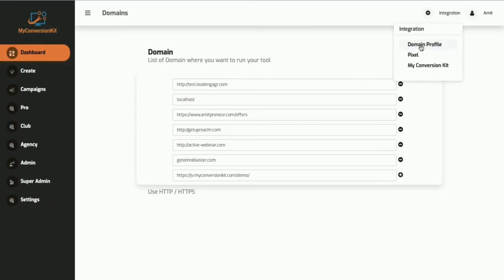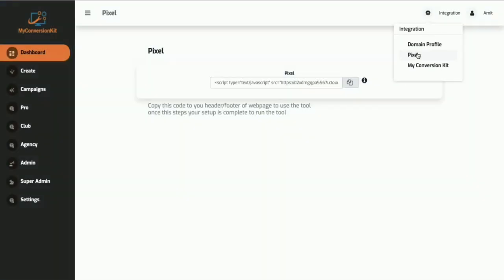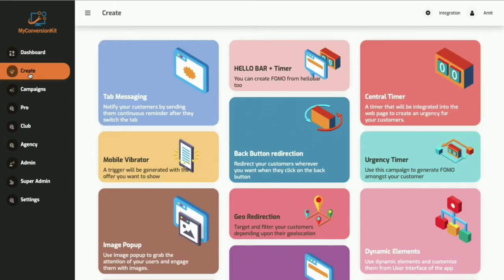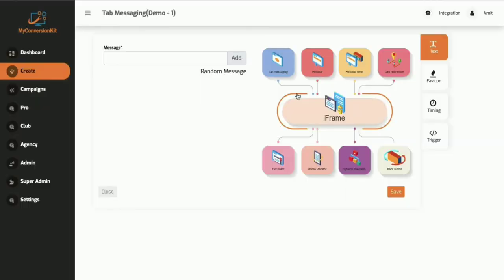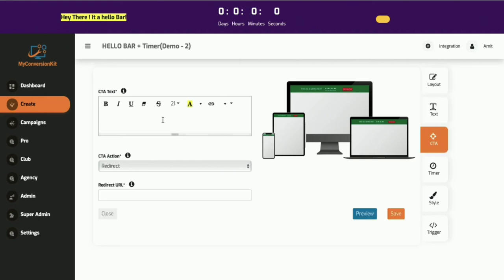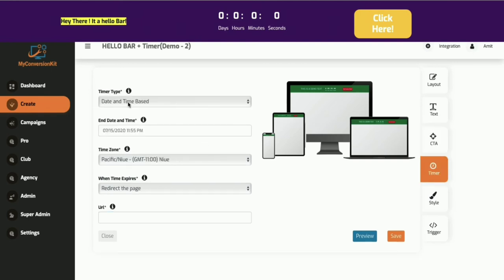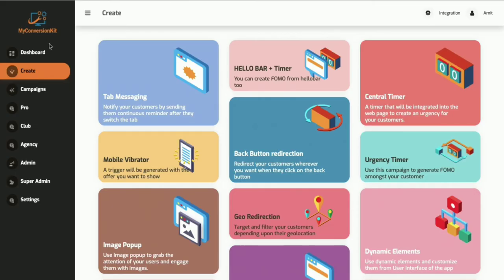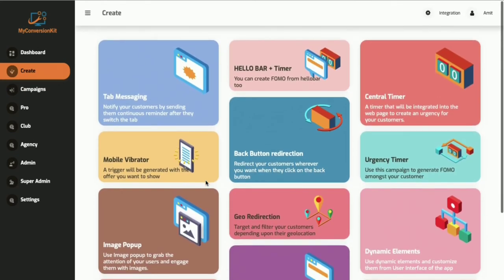MyConversionKit Review & Huge Bonuses | Worth $30k+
MyConversionKit Review & Bonuses -

The best marketing tool in the market with the sole motive of getting
unbelievable results out of your webpage

MyConversionKit is the Best Growth Hacking tool available in the market to help you in generating revenue upto 10X rate. Make maximum profit through your current campaign by just adding a few more lines of code.

MyConversionKit Front end at $37
5 Domain Access
13 in one conversion tools
Create different marketing campaigns to get maximum conversion from your sales / landing page